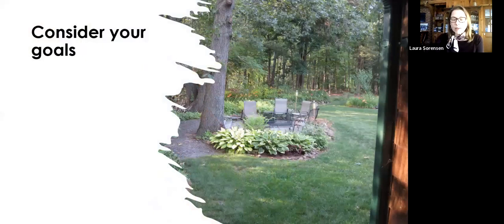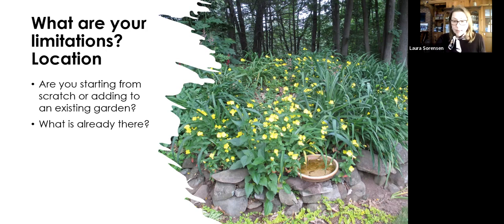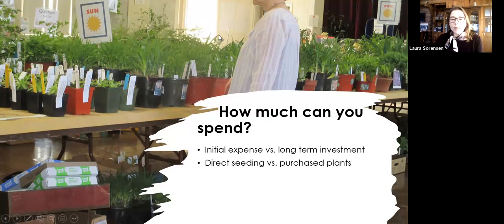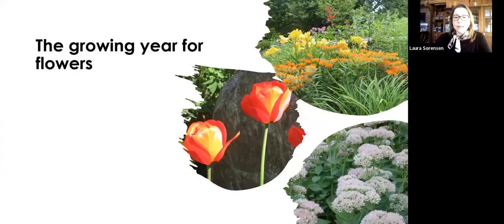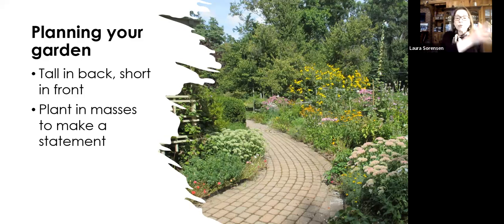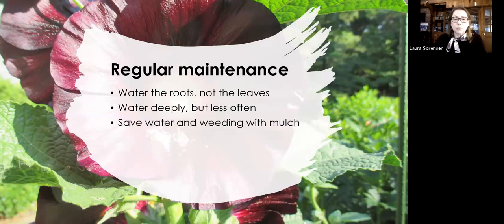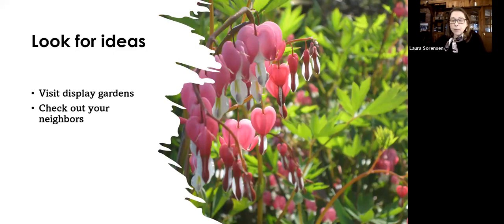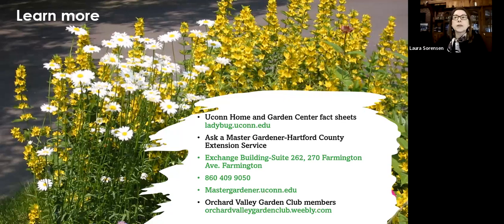Flower Gardening for Beginners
Presented by the Orchard Valley Garden Club, "Flower Gardening for Beginners" starts you off with the basics—annuals versus perennials; site analysis and selection; and the best plants for beginners.